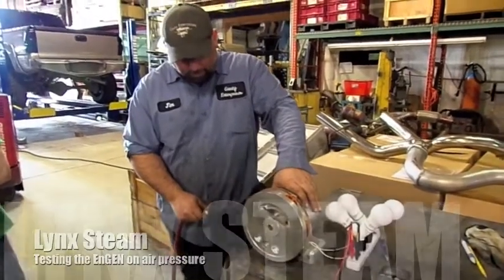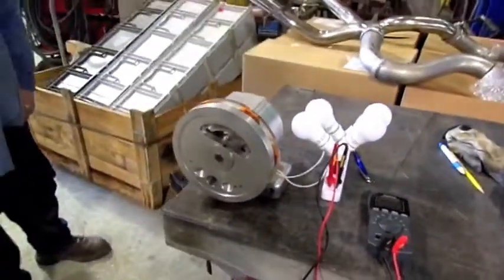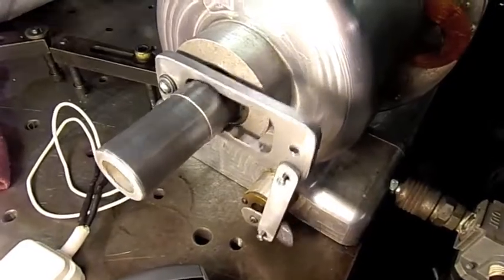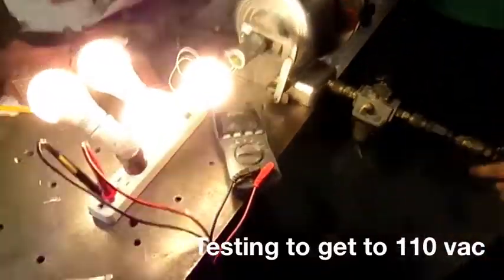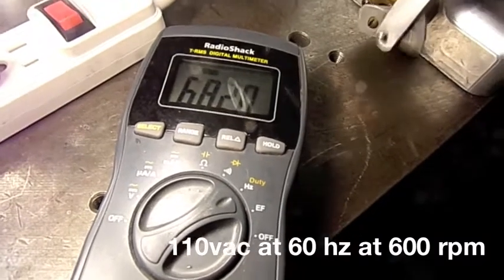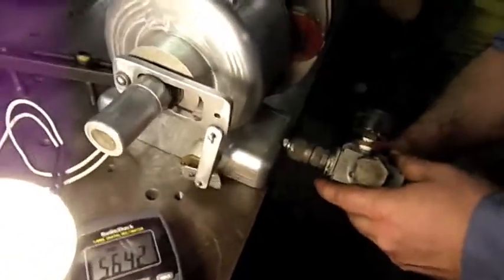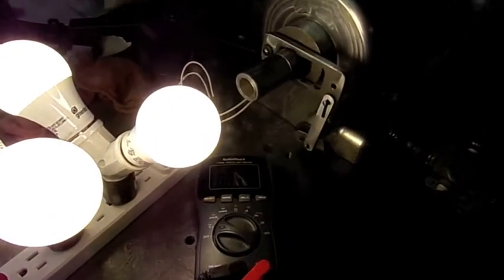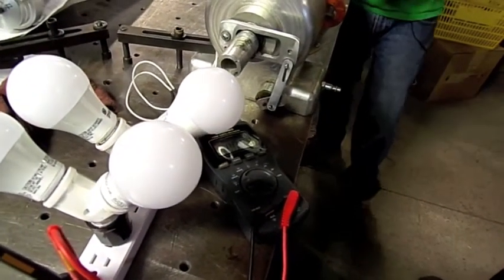EnGEN Steam Electric Generator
This is a single chamber prototype of the EnGEN.  We are testing the alternator to verify 60 hz at 110vac.  The bulbs are 9w LED bulbs to act as a load.  The EnGEN is designed for steam but we are using air.  Steam is more powerful and 50-60 psi steam is equivalent to about 150 psi air.  The steam will expand down to droplets whereas all that volume of air has to be pushed out.  The alternator is designed at 480 watts max.  The two chamber 130 cid engine is designed in CAD for a 10-15 hp version.  The intent is to utilze waste energy, and waste biomass to create electricity, or to generate electricity quietly from gasoline, propane, natural gas or diesel.